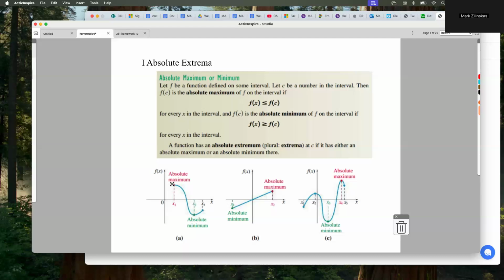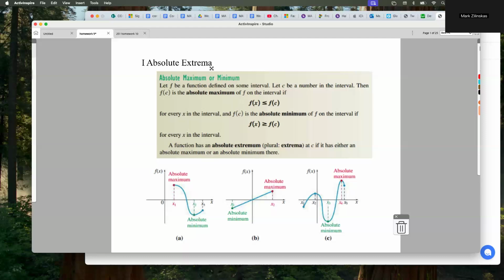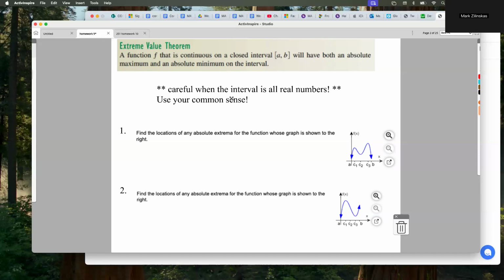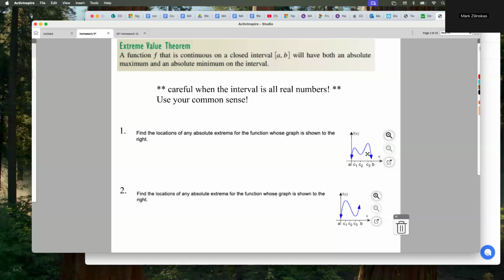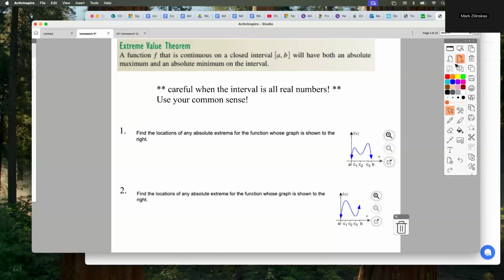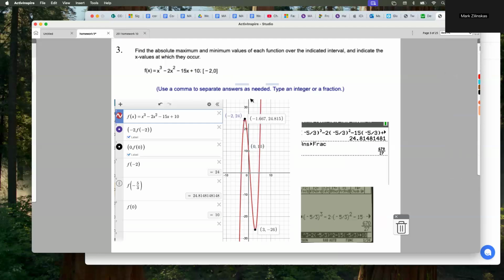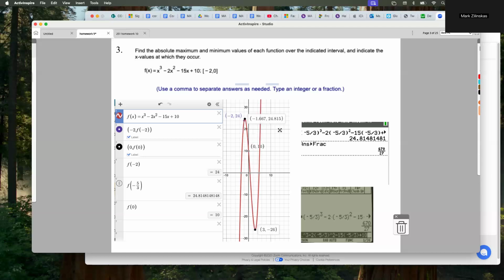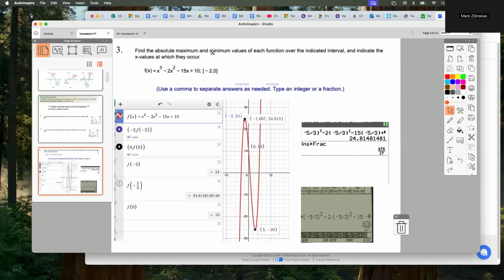abs max:min and evt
This video discusses absolute maximum and absolute minimum values for functions as well as the Extreme Value Theorem